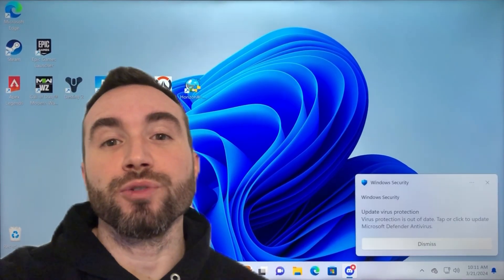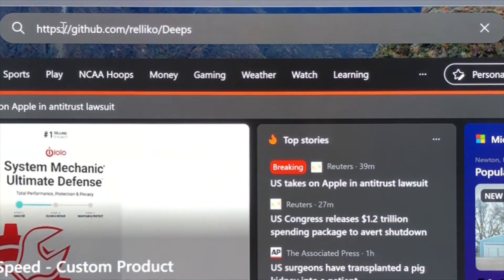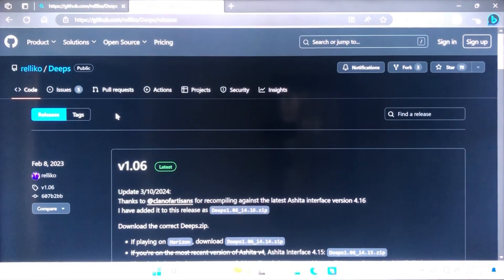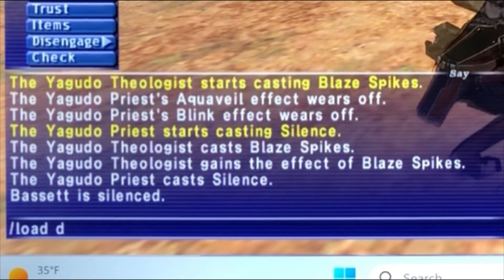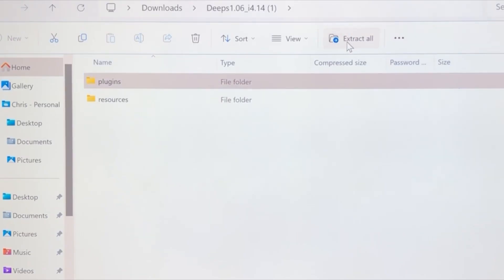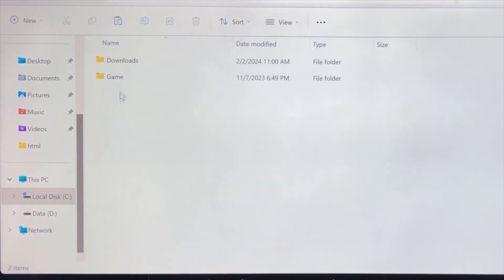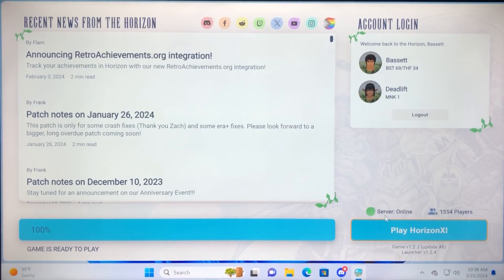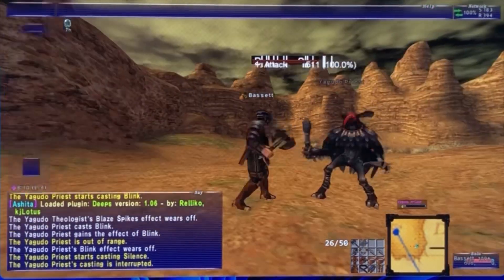How to Install Deeps on Final Fantasy 11 (HorizonXI server)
Deeps is a plug-in for Final fantasy 11 that shows a damage calculator for your party members. Damage Meter for Ashoka v4, installation instructions.